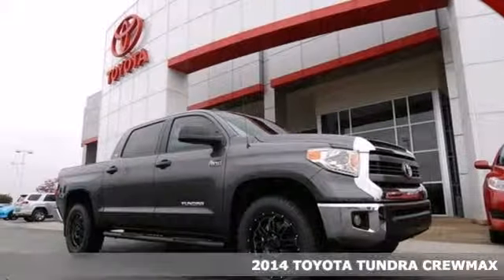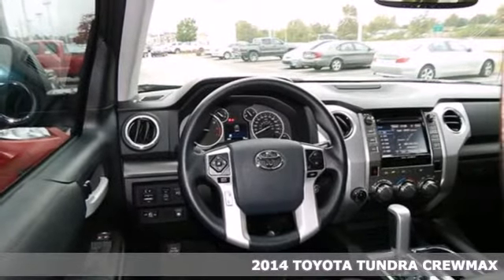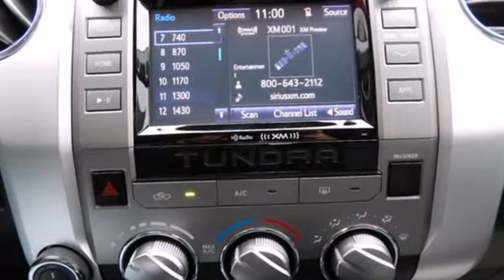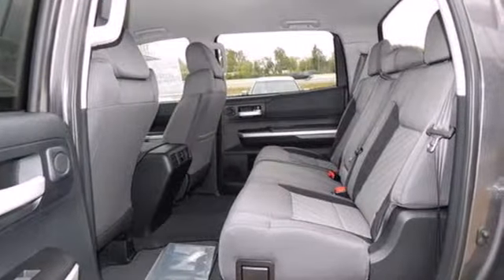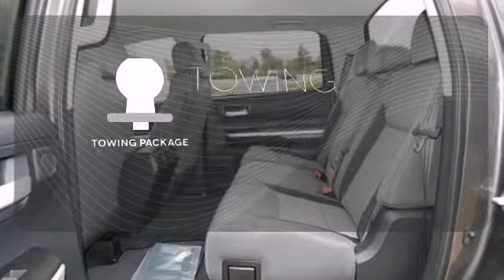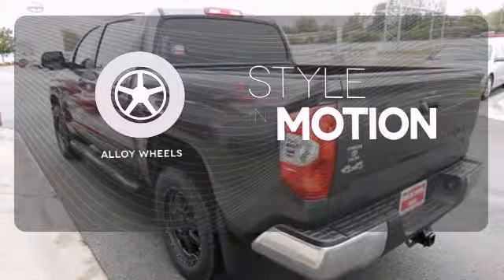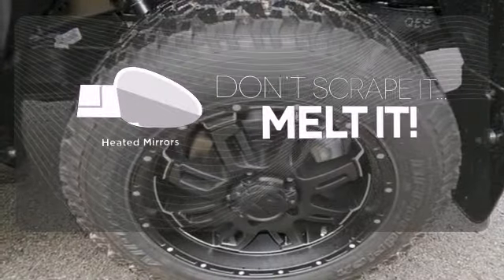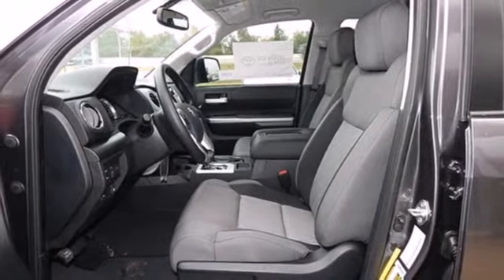2014 TOYOTA TUNDRA CREWMAX Tulsa, OK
Year: 2014
Make: TOYOTA
Model: TUNDRA CREWMAX
Trim: SR5 4X4
Engine: 5.7 Liter 8 Cylinder
Transmission: 4 Speed Automatic
Color: Magnetic gray
Interior: Dark Gray
Stock #: T140175

Fowler Toyota
Address:
6868 E Ba Frontage Rd